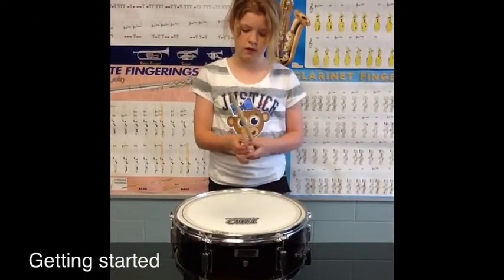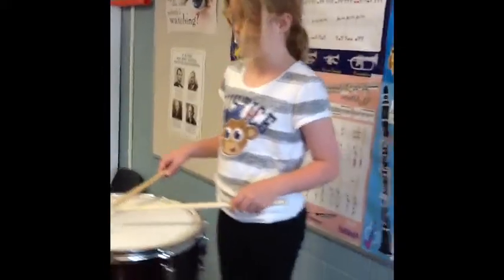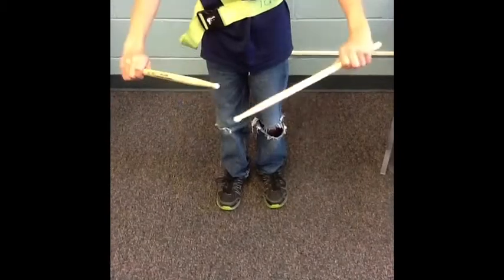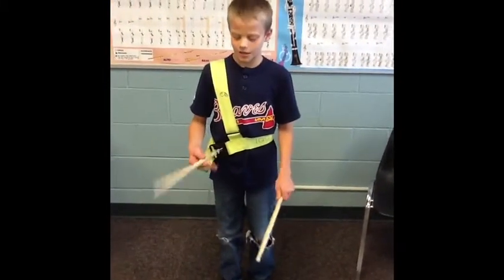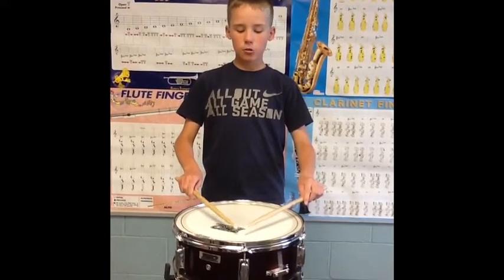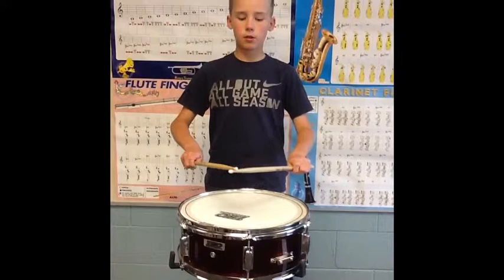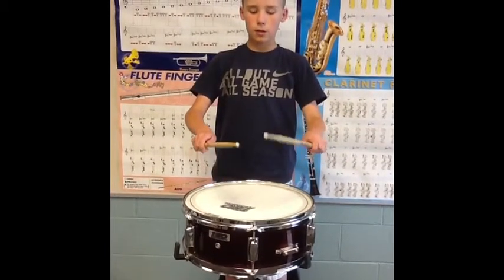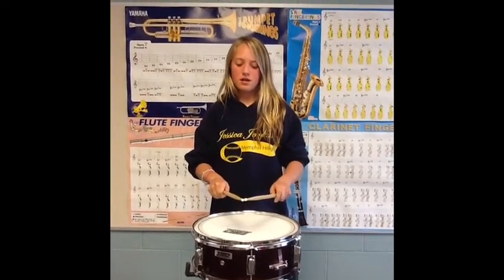Snare Video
description